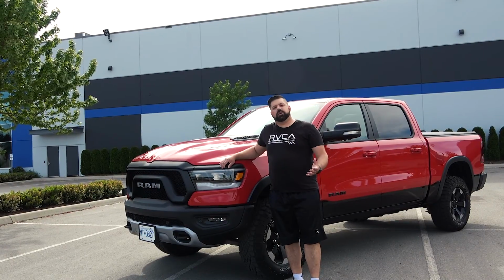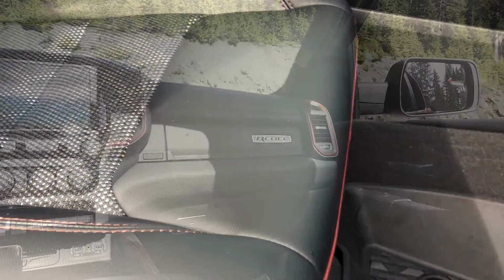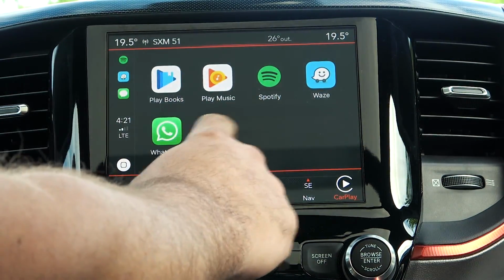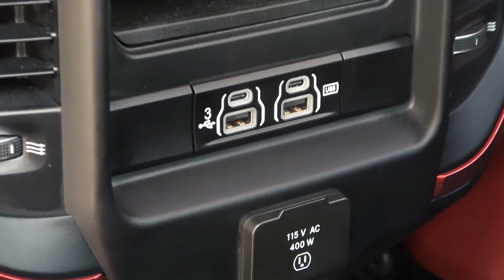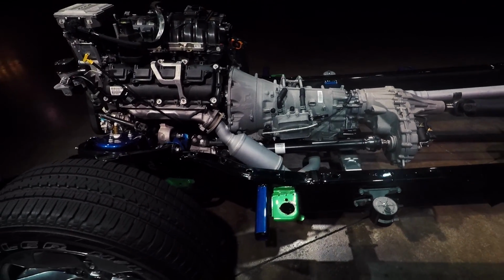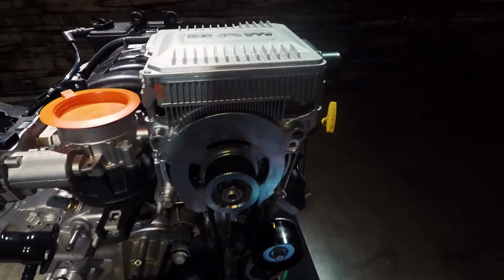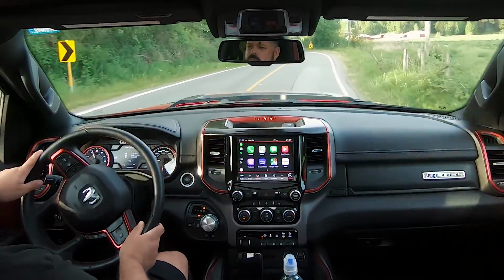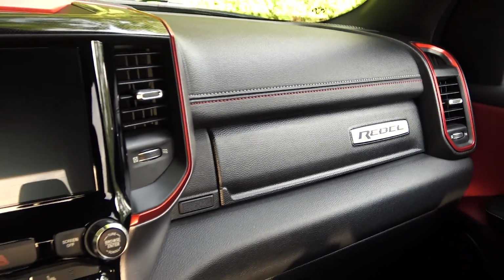5thGenRams 2019 Ram Rebel Review after 1 week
Thanks to FCA Canada we recently spent a week with the 2019 Ram 1500 Rebel, this is the most amount of time we have had to conduct a 2019 Ram review so far. This Rebel was almost fully loaded with the level 2 group, panoramic sunroof, Alpine audio etc. Our test truck was powered by the tried and true 5.7 liter Hemi V8. What did we think after a week?

In our 2019 Ram Rebel review, we go over the exterior, interior as well as how the truck drives and is to live with over the course of a week. We also have many other 2019 Ram 1500 reviews on other trim levels if you check through the reviews playlist on our channel. The 2019 Ram 1500 crew cab has a spacious interior with an extremely large back seat. The only thing that I didn't like about the 2019 Ram Rebel interior was that I felt that the red accents were a bit too much in some places, although over the course of the week a lot of it really grew on me.